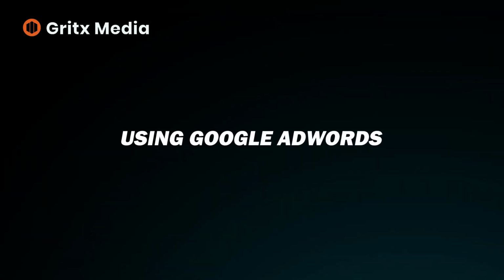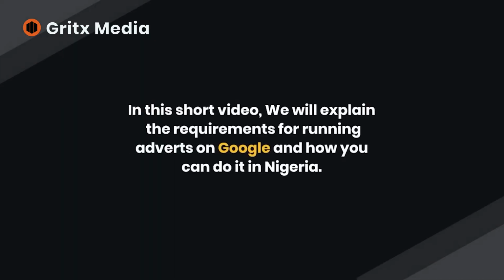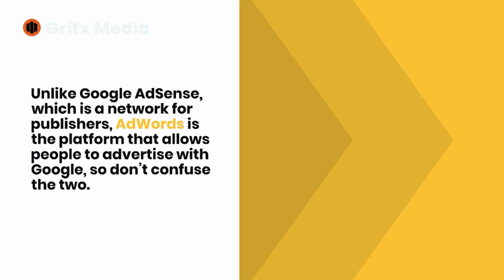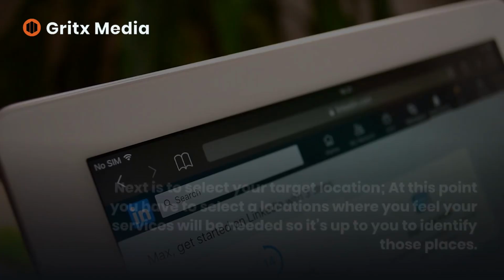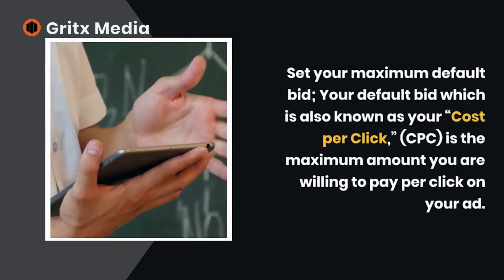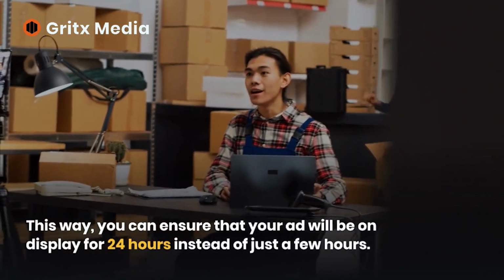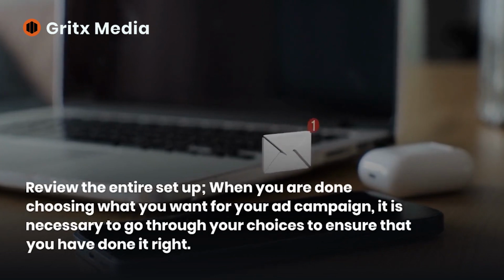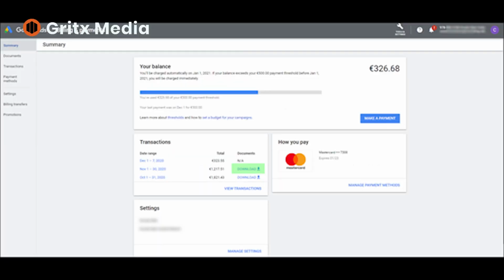How to create an advert using Google AdWords….